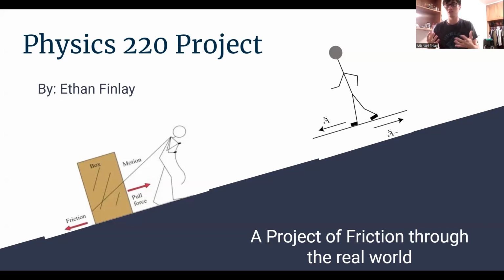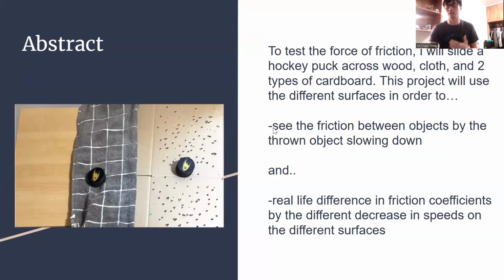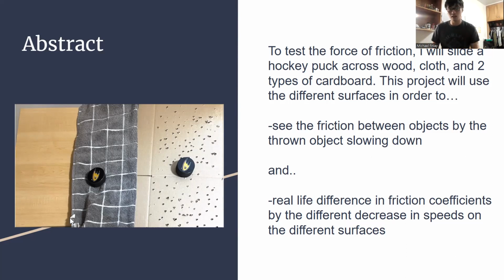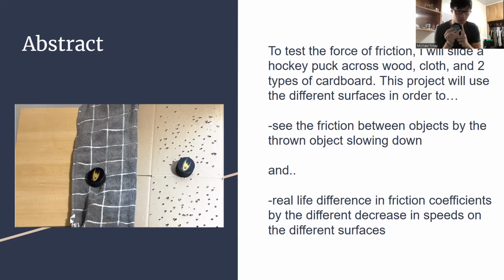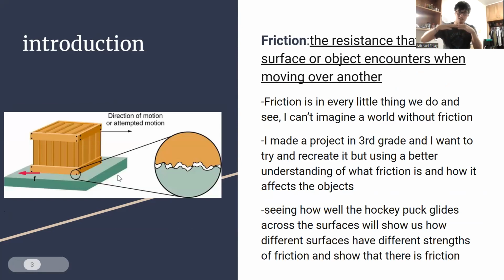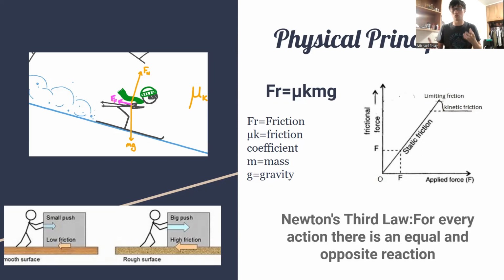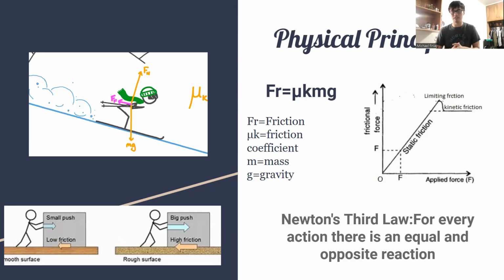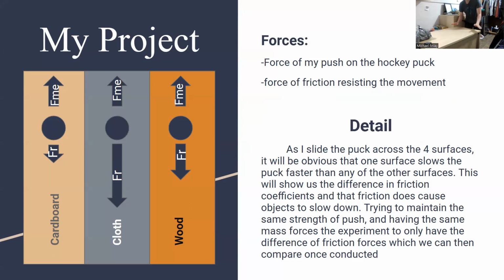Ethan Finlay's Physics project 220